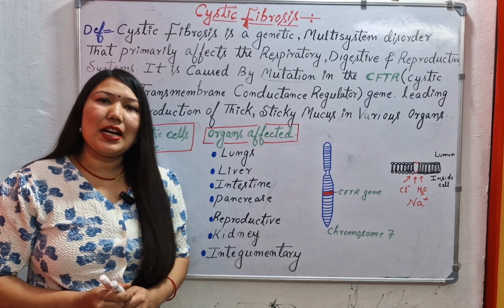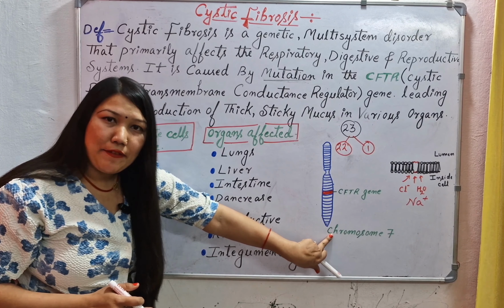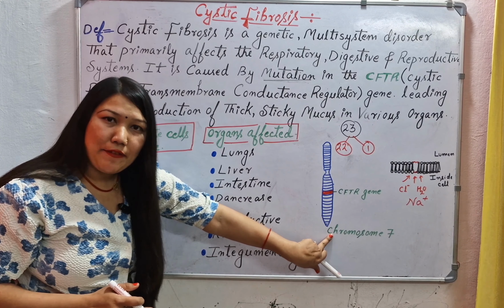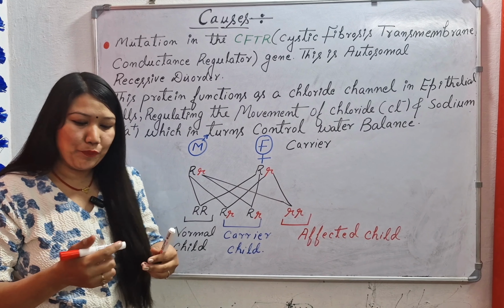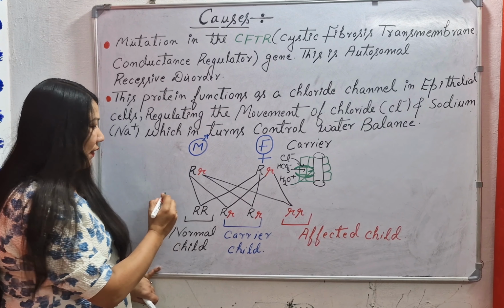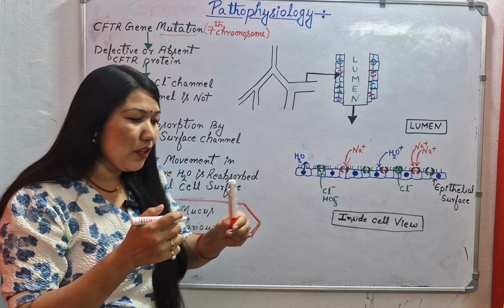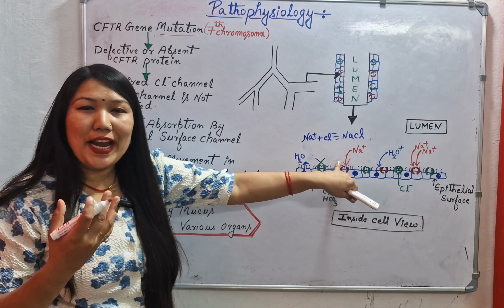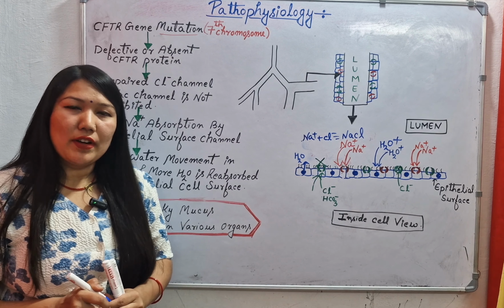Cystic FibrosisDefination| CausesandRiskFactors|Pathophysiology part1st(in ENGLISH)nursing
Hello friends welcome to my you tube channel @kavita Medicos Education
Today's Topic is 👇
CysticFibrosis
Defination of cystic Fibrosis
CausesandRiskFactors of Cystic fibrosis
Pathophysiology of cystic fibrosis

I have Explined lecture for👇
school of Nursing
Nursing classes
Bsc Nursing
Msc Nursing
school of Nursing
Nursing classes
Msn classes
Nursing lecture in english

some other ways of searching queries can be 👇

cystic fibrosis
cystic fibrosis in hindi
cystic fibrosis pathology
cystic fibrosis osmosis
cystic fibrosis medicine lecture
cystic fibrosis pathophysiology
cystic fibrosis in tamil
cystic fibrosis utkarsh classes
cystic fibrosis animation
cystic fibrosis in telugu
nursing class
nursing classes video
nursing classes online free
nursing class teaching
nursing classes utkarsh
nursing class 2024
nursing classes live
nursing class malayalam
nursing class starting 2024
nursing class by raju sir
medical and surgical hand washing
procedure
medical and surgical asepsis
medical and surgical ward interview
questions
time
medical and surgical asepsis gnm 1st
year
medical and surgical nursing
questions and answers

nursing cet exam question paper
nursing aptitude
nursing classes in hindi
nursing class in high school
nursing course in hindi
nursing program in high school
rrb nursing classes in hindi
obg nursing classes in hindi
anm nursing classes in hindi
utkarsh nursing classes in hindi
msn nursing classes in hindi
wisdom nursing classes in hindi

This  channel is for Educationl purpose only and is not Intended as Medical Advice..